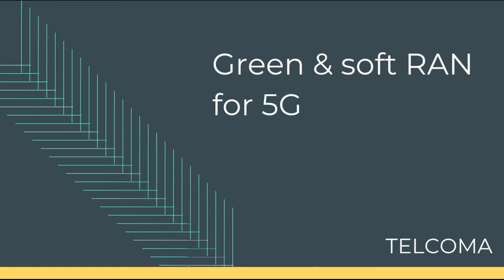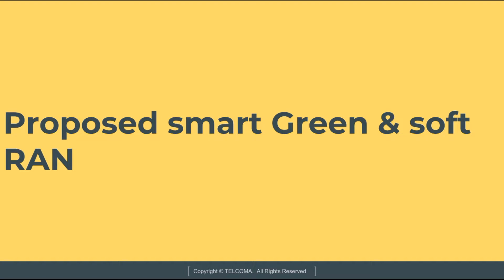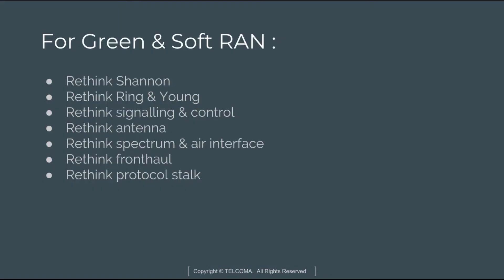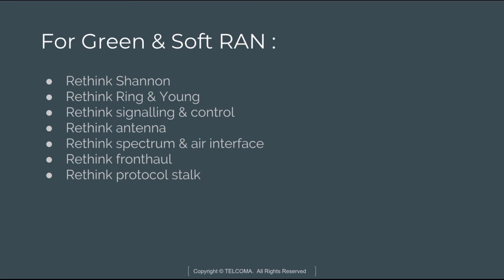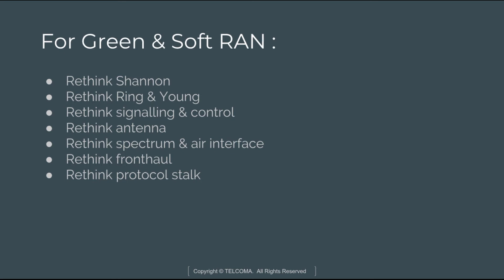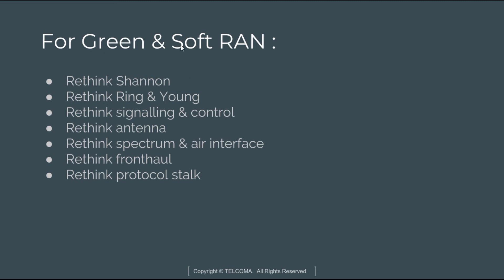Green & Soft RAN for 5G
This video covers Green & Soft RAN, Green & Soft RAN for 5G, and more about this course.